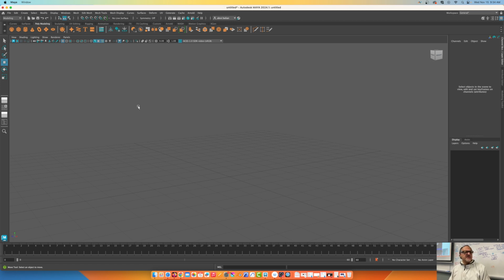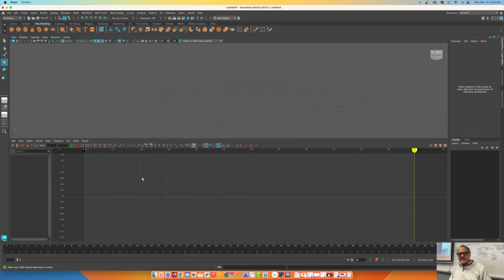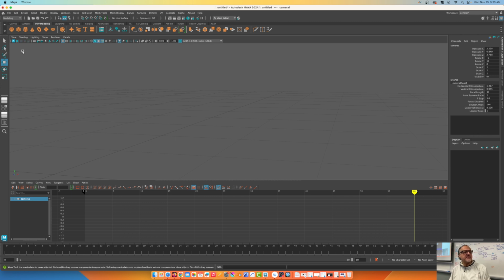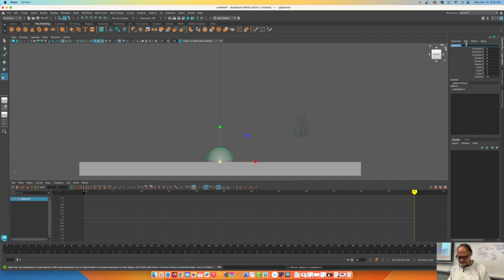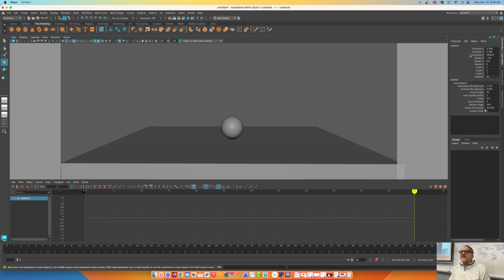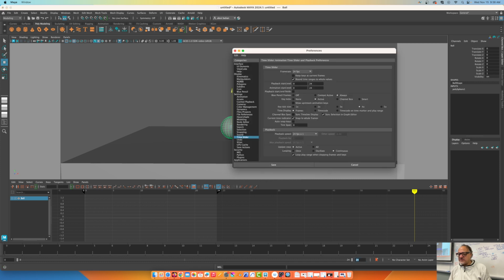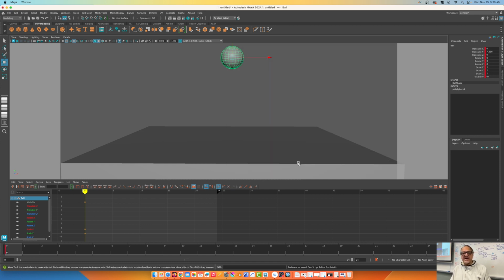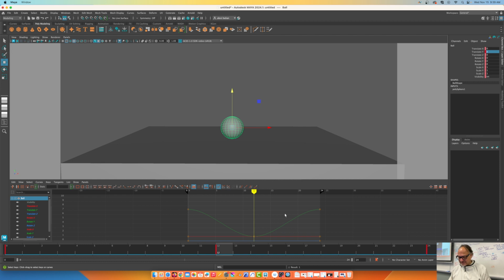Intro to Maya for Animators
Setting up 2 Panes Stacked
simple Preferences 24fps X 1